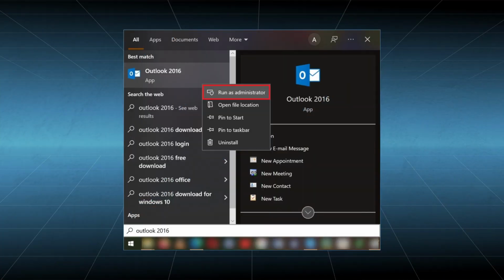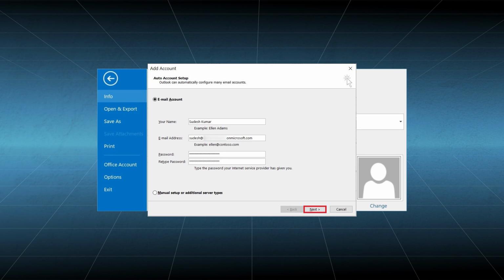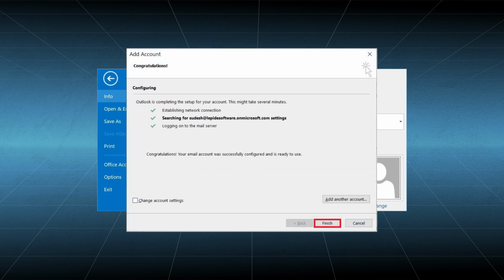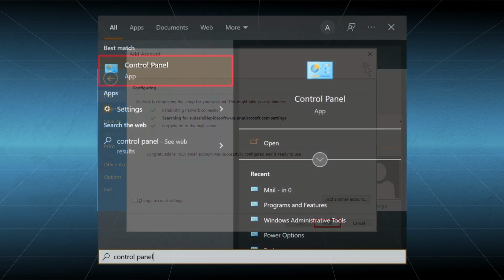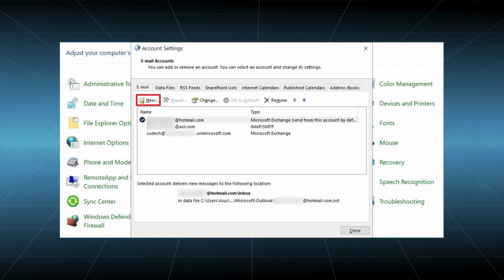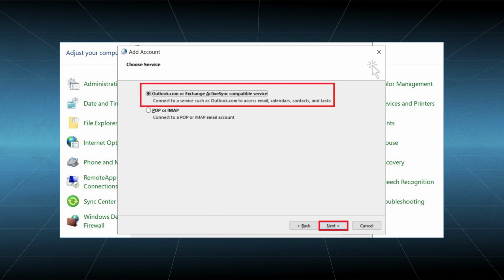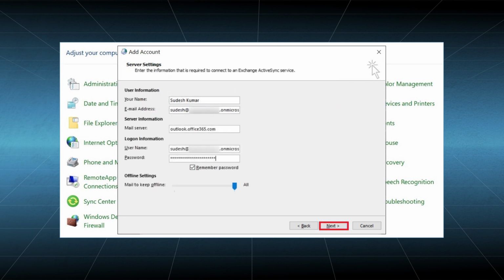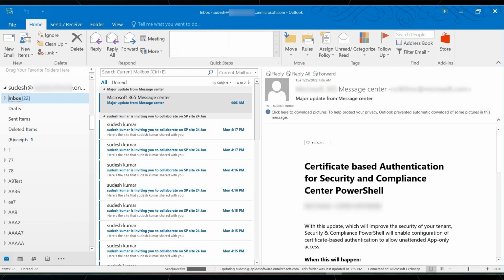How can I setup an Office 365 account in Outlook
Kernel Office 365 Backup

Office 365 is operational in not just in web-based email clients, but you can setup in Outlook application using its simple credentials. It does not ask for deeper details and after connecting it, it will make whole mailbox accessible without any challenge. Kernel Office 365 Backup & Restore software allows you to save Office 365 contents in Outlook PST format and import offline PST files to Office 365 account. It can commit both tasks without changing the details of online mailbox and it will remain accessible in web-based email applications too.

Blog - Steps to Manually Configure a Microsoft 365 Account in Outlook.